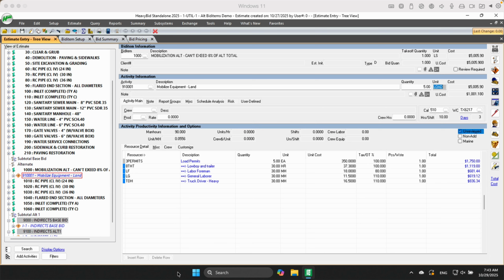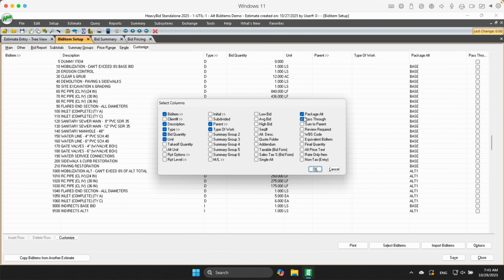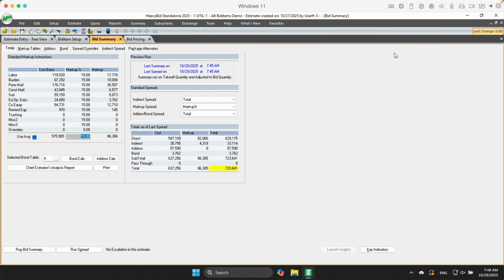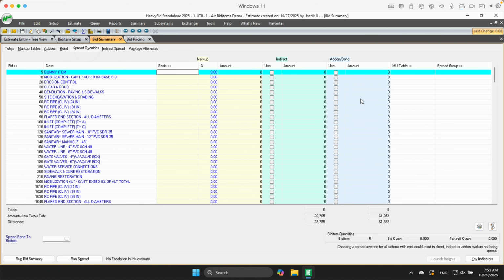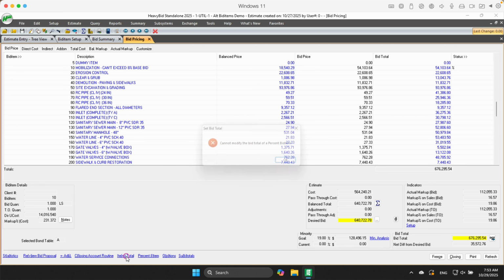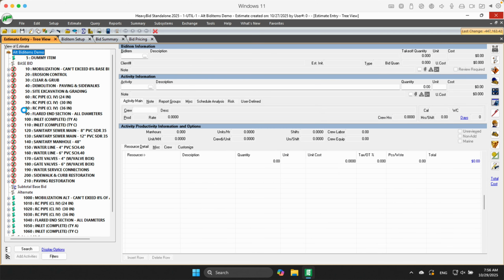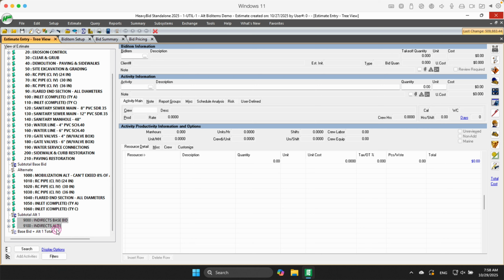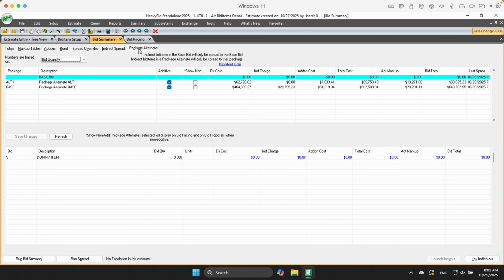Alternate Biditems in HeavyBid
This video explores the many features of Alternates. The Alternates routine can be found in Summary and can be useful when there are one or more alternates in an estimate.